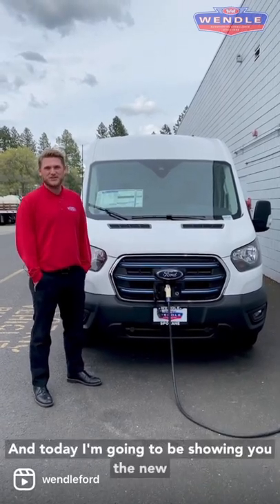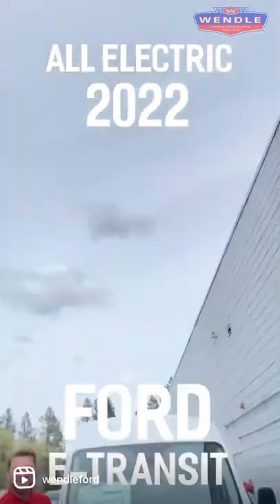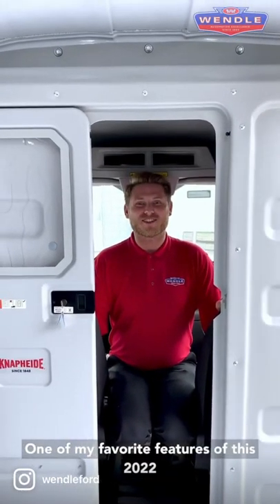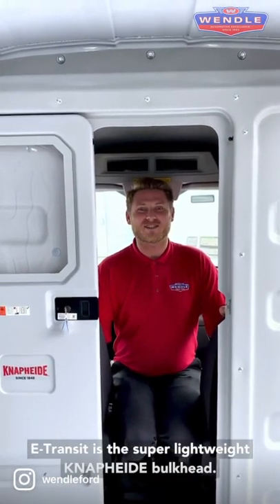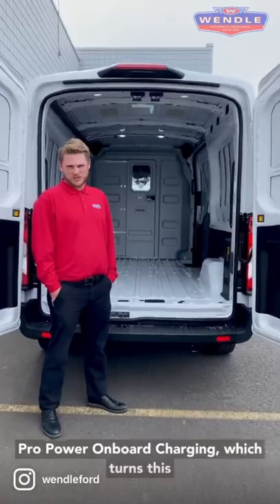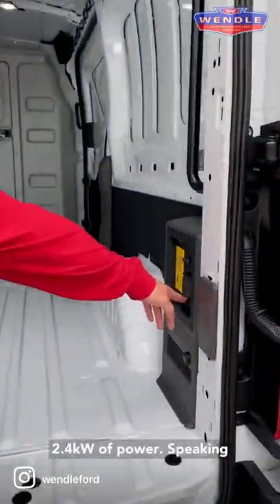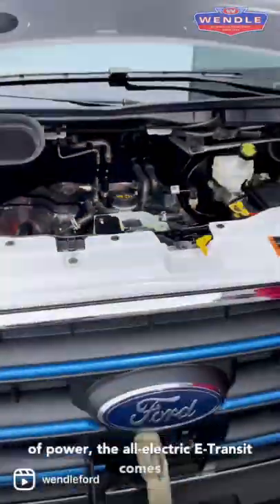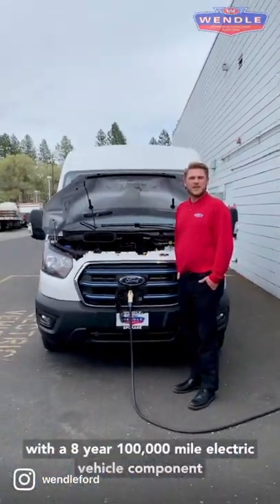Wendle Ford | 2022 Ford E-Transit All-Electric Van | Spokane WA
You have more choices now when it comes to the Ford van: the 2022 Ford E-Transit all-electric van.  Charge and run tools, power your lighting and drive to your destination all electrified.  Come see the Built Ford Tough workhorse today and save fuel as you travel to your worksite and beyond.

Come see us at:
Wendle Ford
9000 N Division St.

About Wendle Ford:
Welcome to Wendle Ford in Spokane WA.  Our family-owned and operated business was established in 1943 and has been committed to providing our community with the highest quality of respect and integrity.  We take pride in handing over the keys to our customers as a way of advancing your driving life.  By providing a friendly atmosphere and listening intently to the needs of our customers, we are passionate about showing you the best models to fit your style.